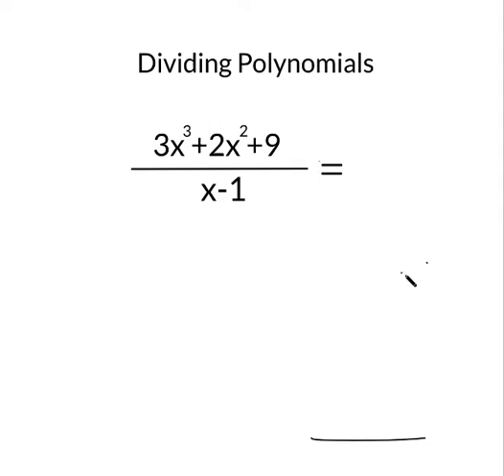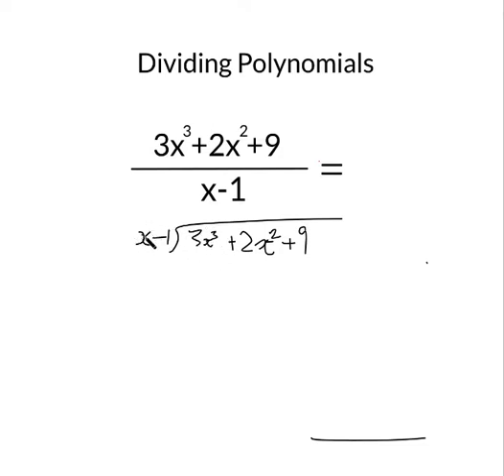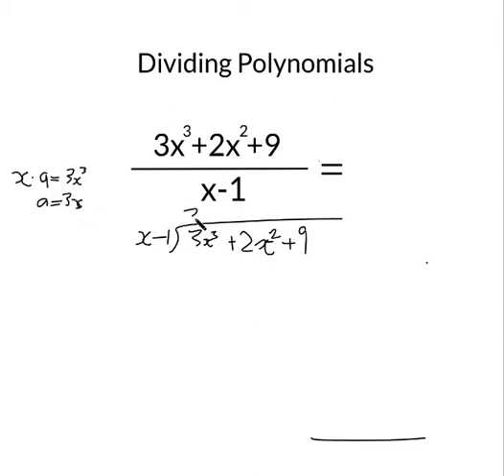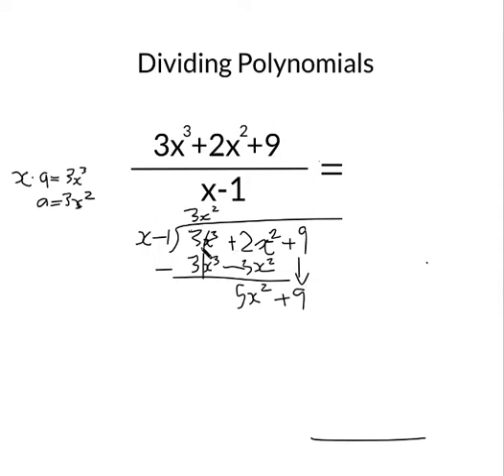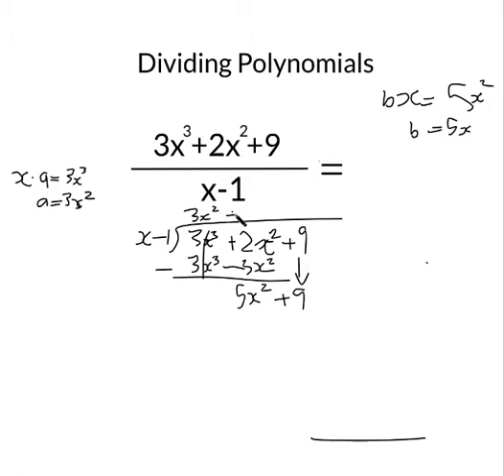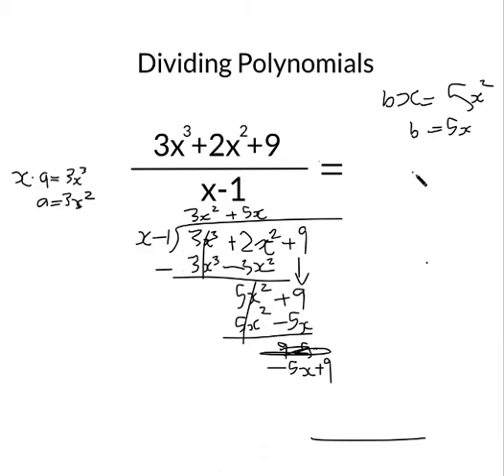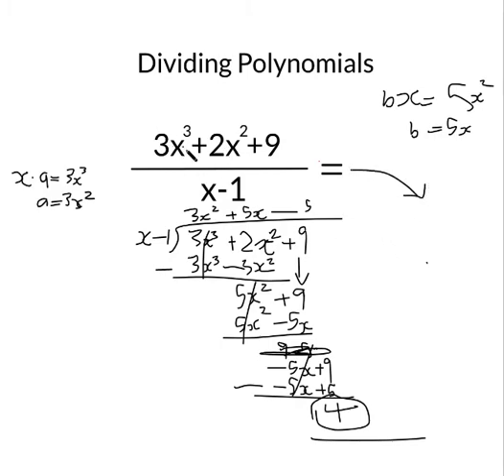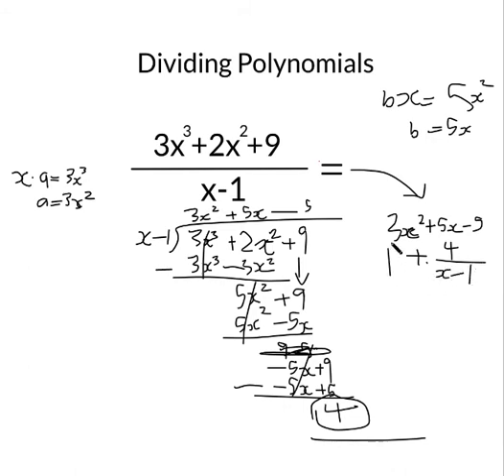Dividing polynomials (using long division)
In this video I explain how to use long division to divide a pair of polynomials.